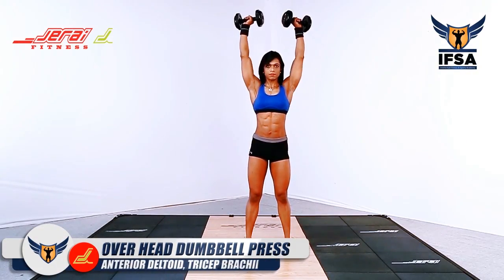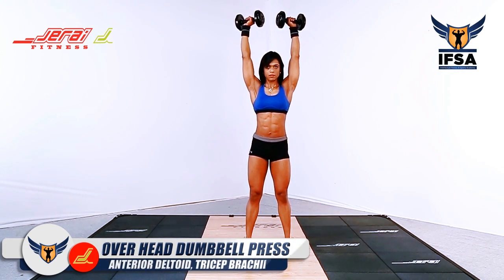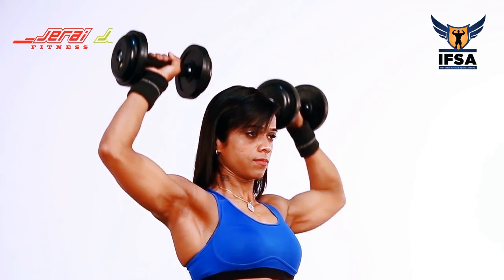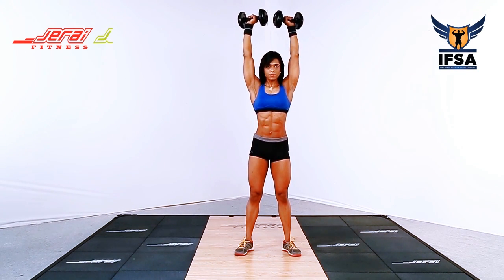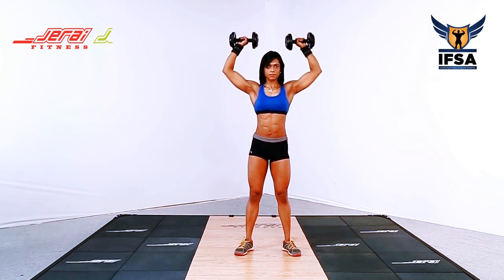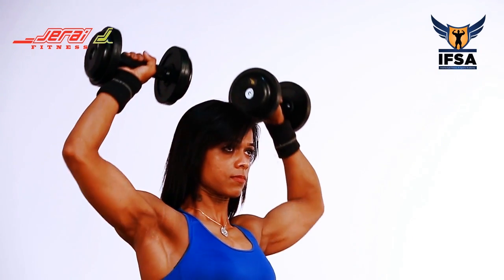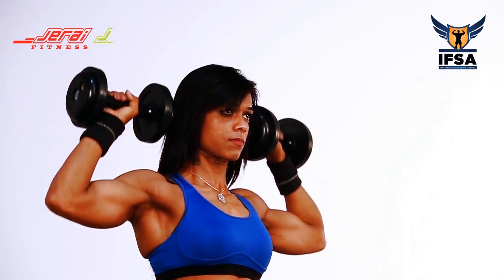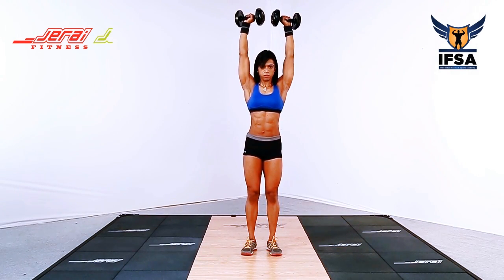Overhead dumbbell press